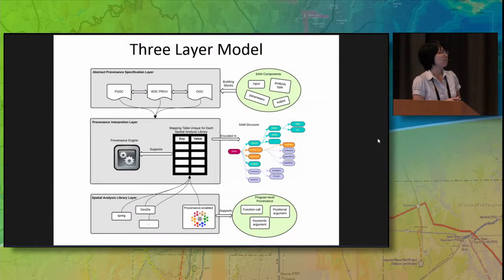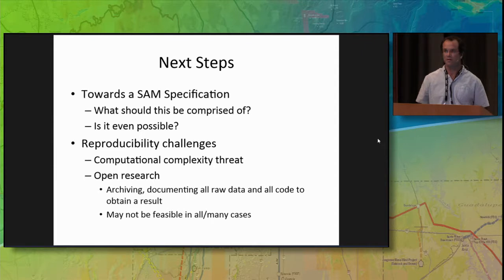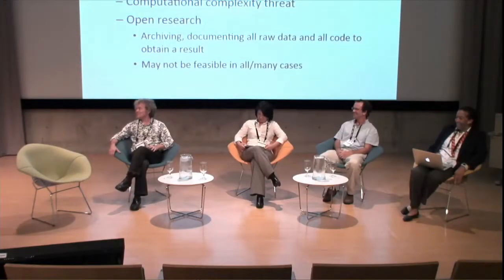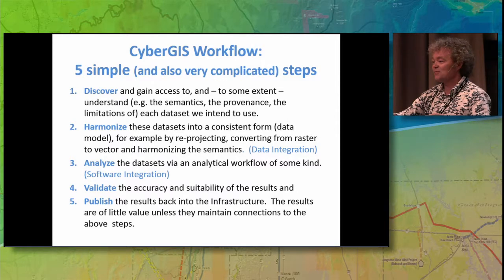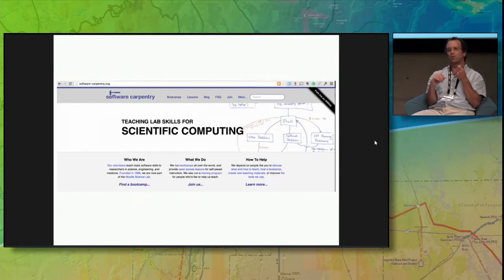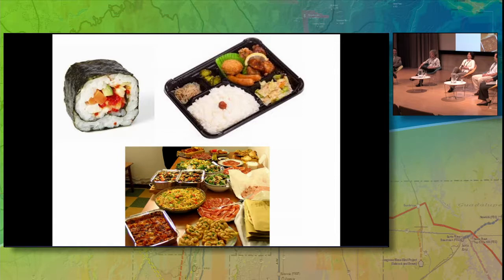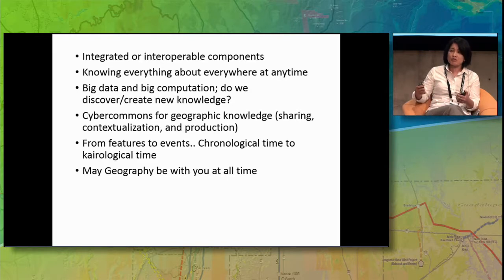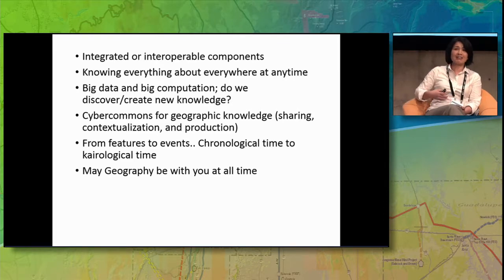CyberGIS'14 Panel: CyberGIS Beyond Software Integration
Panel: CyberGIS Beyond Software Integration

Chair:  Shaowen Wang, University of Illinois at Urbana-Champaign
Mark Gahegan, University of Auckland
Serge Rey, Arizona State University
Dawn Wright, Esri
May Yuan, University of Texas at Dallas